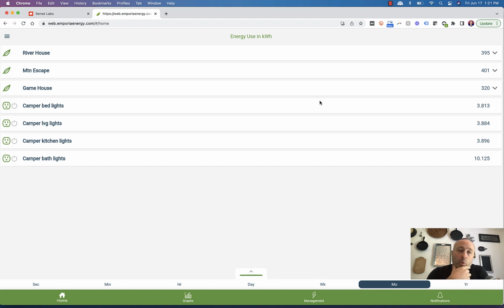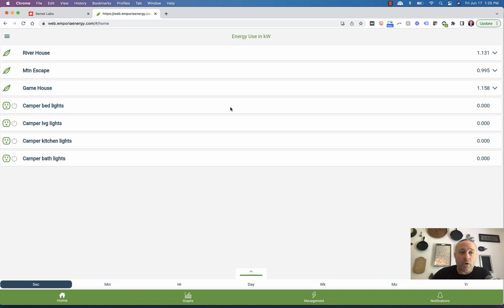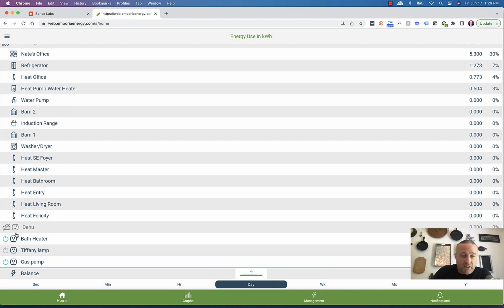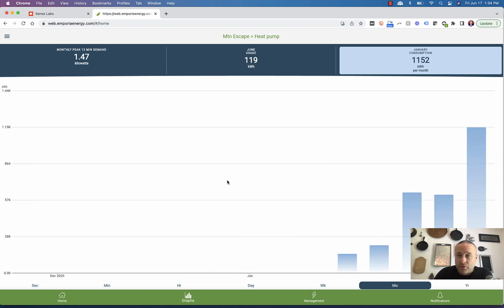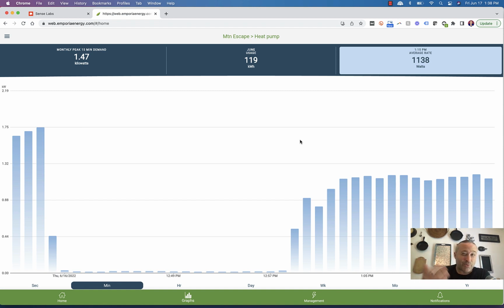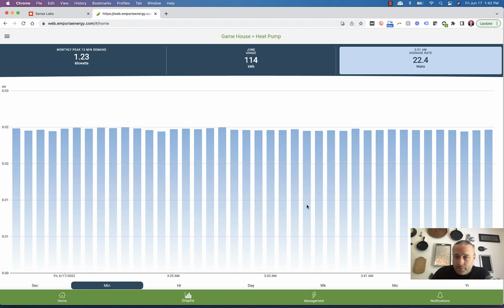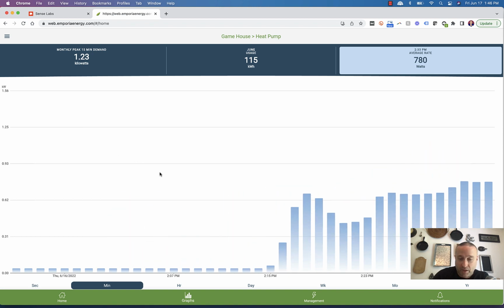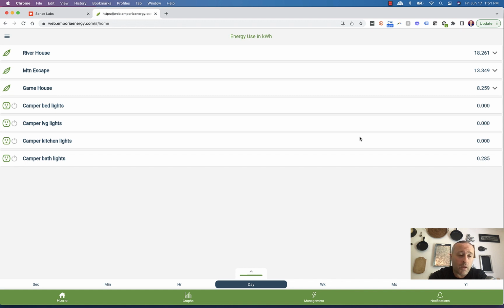Comparing 3 Home ACs with Emporia Energy Monitors Home Window units vs Bosch Heat Pump vs Daikin Fit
This one is pretty nerdy, but it helps show what you can learn from energy monitors - I can get an idea of how much energy air conditioners are using between 3 homes and how they are operating.

So far I'm pretty happy with the Daikin Fit at the Game House, a bit disappointed with the Bosch heat pump dehumidification capability at our house here. The window units at the River House are doing ok, it'll be nice to put a central system there.